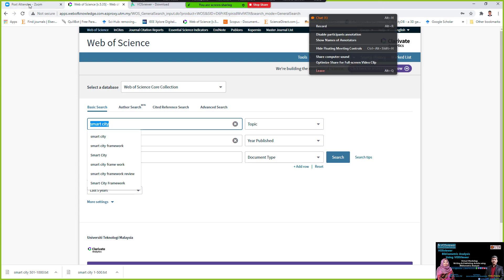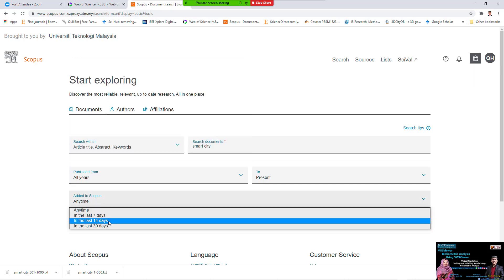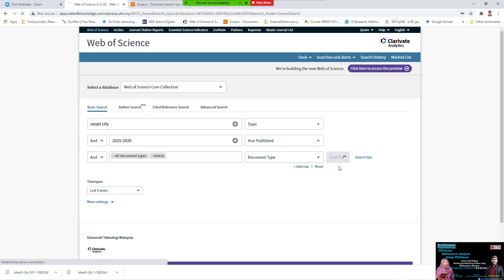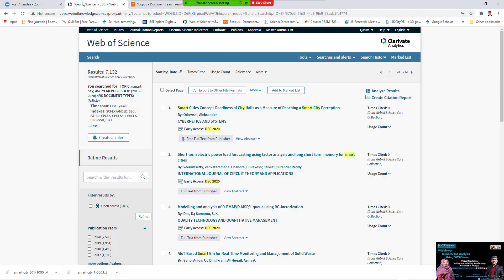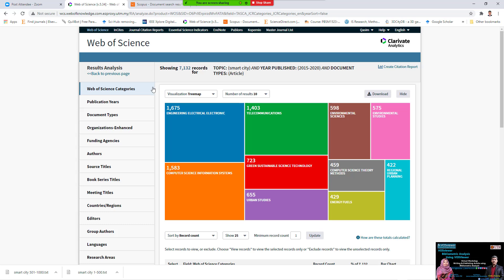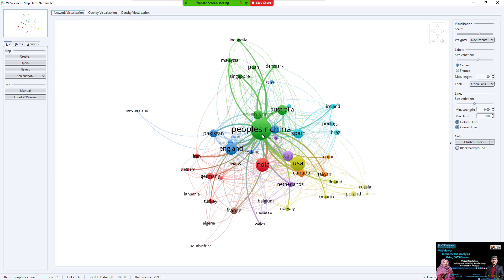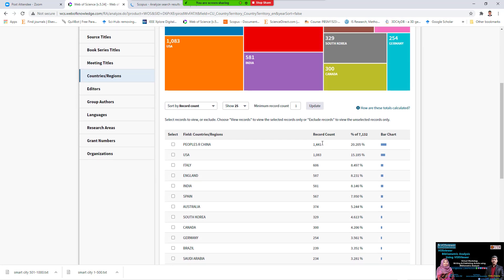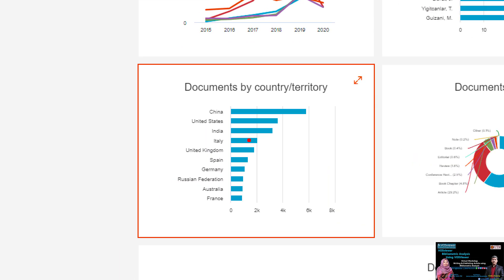Bibliometric Analysis 5 : Analyze Results in Web of Science and Scopus